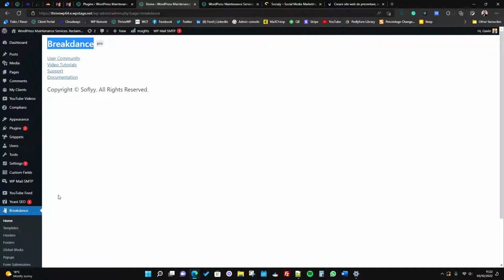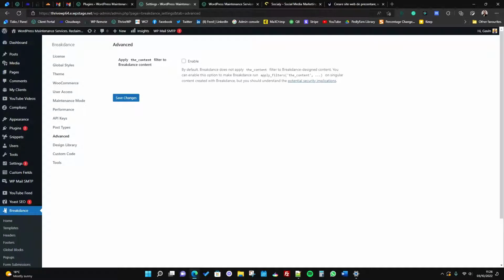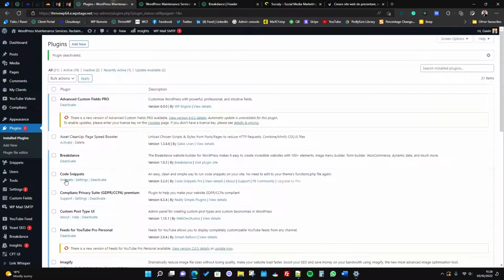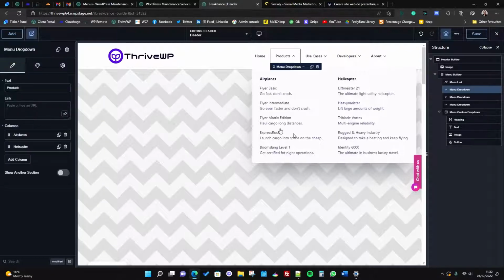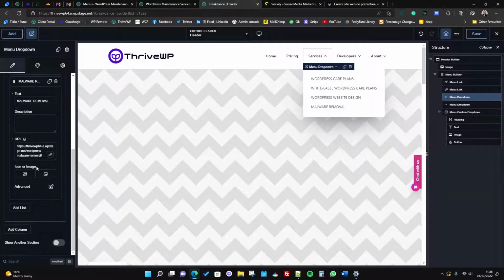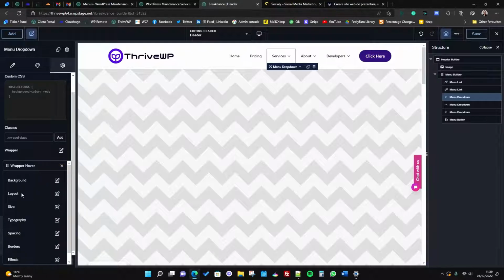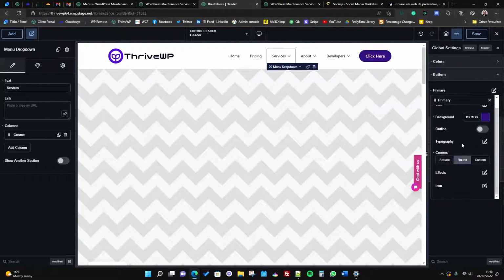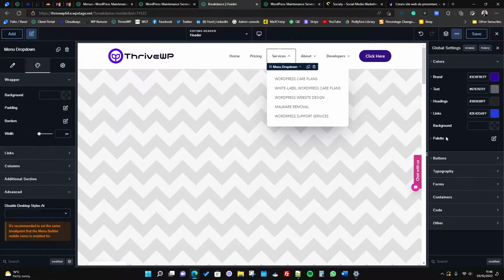Breakdance page builder settings and header build.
This is the first in a series of videos looking at the page builder break dance for WordPress.

In this video we're going to be looking at the general settings of the plugin itself and building a basic header.

👋 Do you have any questions, tips, or ideas about WordPress? 👋